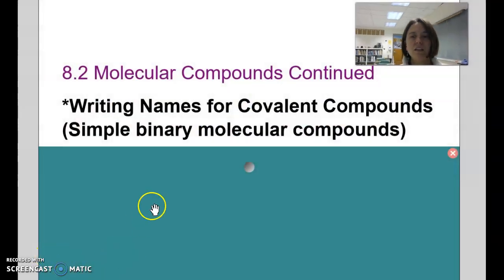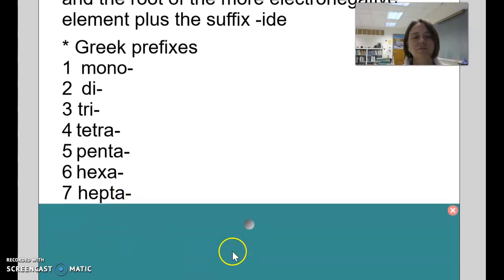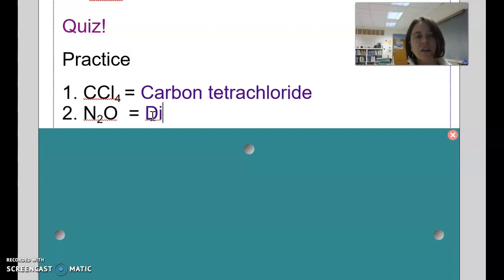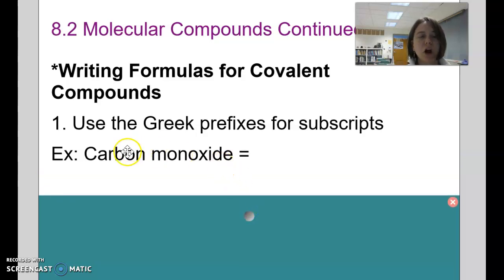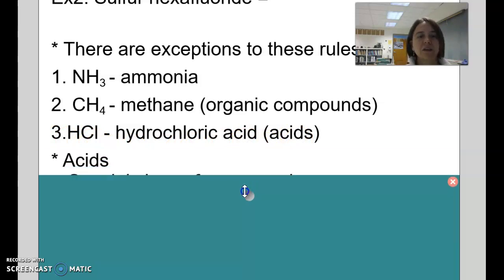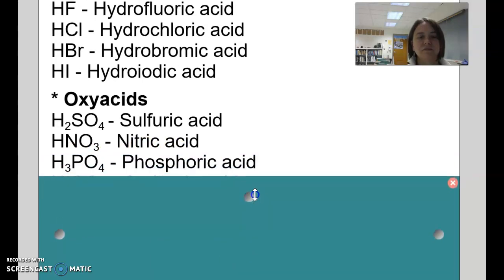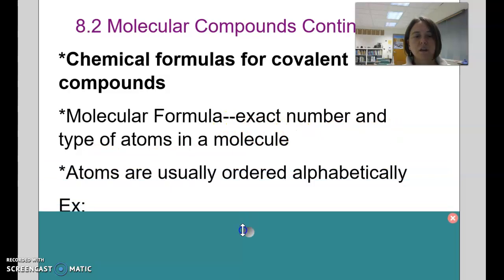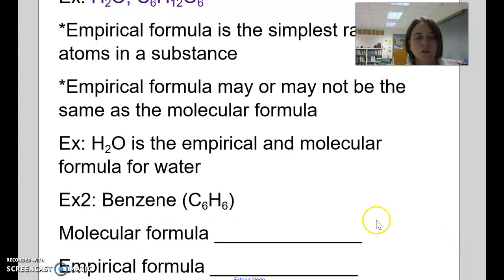Chemistry Ch8.2 Part 3